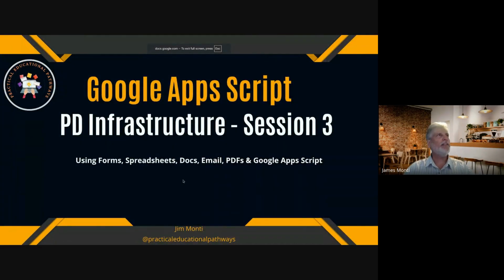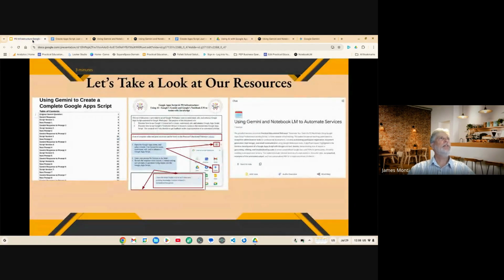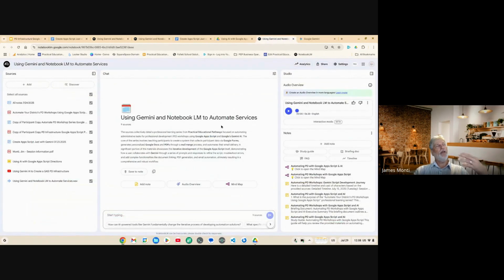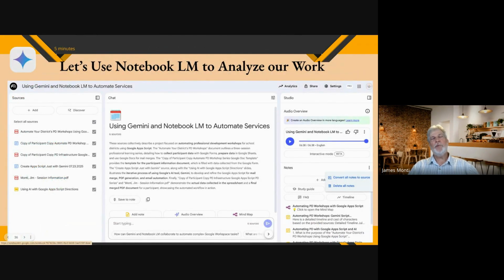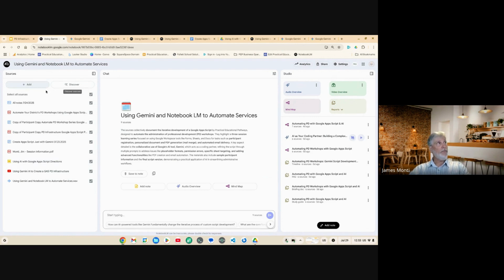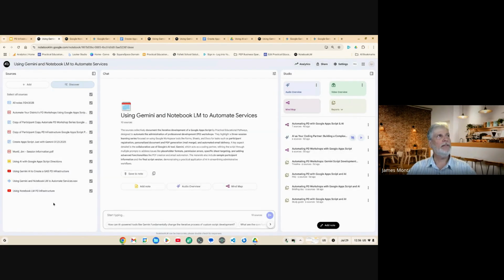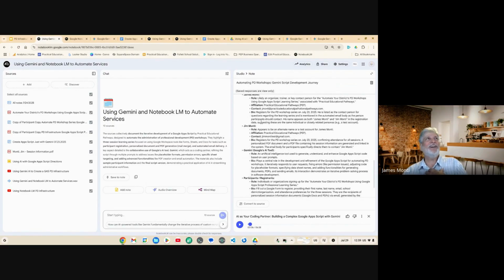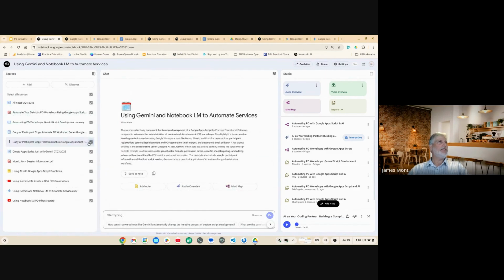Session 3 July 29-2025 Meeting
This is the last session of the three session series on using Google Apps Script to organize professional development in your district or organization.